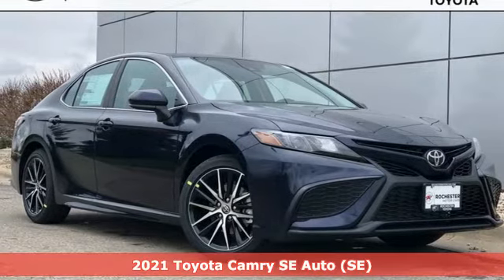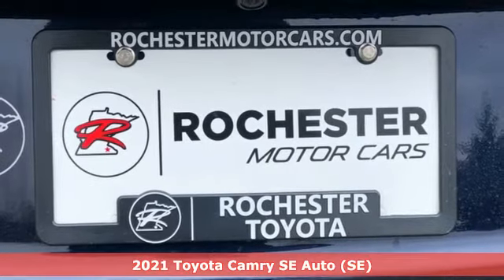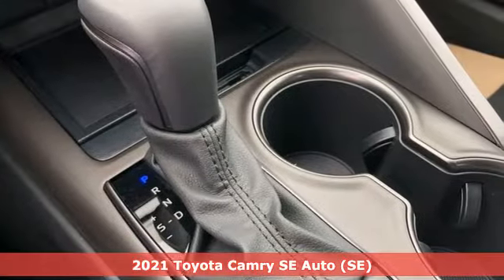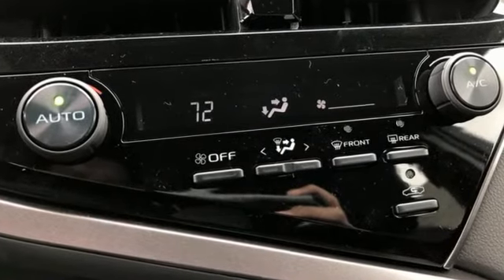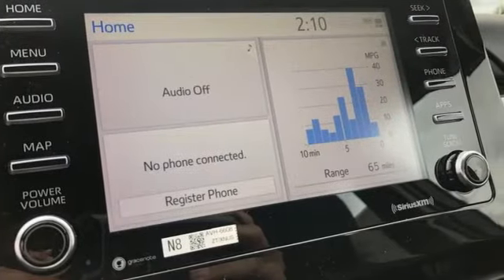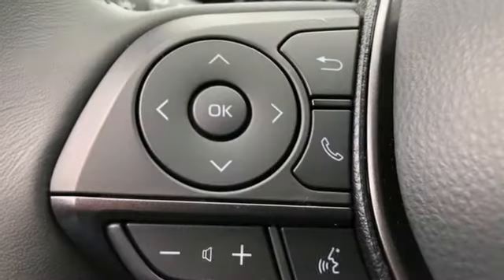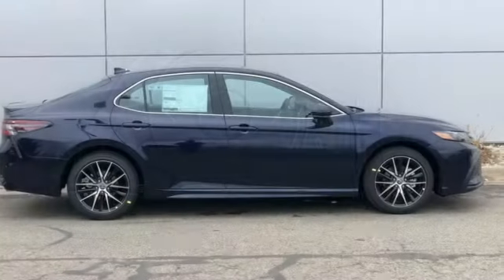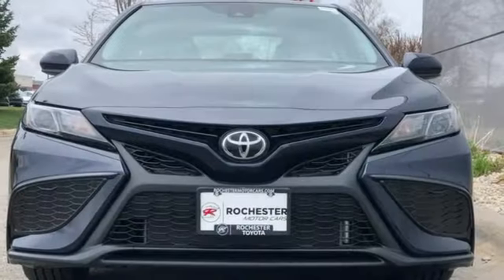New 2021 Toyota Camry Rochester, MN T20441 - SOLD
Year: 2021
Make: Toyota
Model: Camry
Trim: SE
Engine: 2.5L I4 DOHC 16V
Transmission: 8-Speed Automatic
Interior: Blk Ea
Stock #: T20441
VIN: 4T1G11AK6MU449632
2021 Toyota Camry 4D Sedan 2.5L I4 DOHC 16V FWD SE Bluprint Recent Arrival! 28/39 City/Highway MPGbrbrEvery new vehicle comes with a Lifetime Powertrain Warranty! See dealer for details. We look forward to earning your business.

Address:
4365 Canal Place Southeast